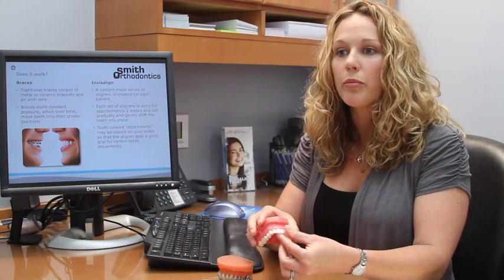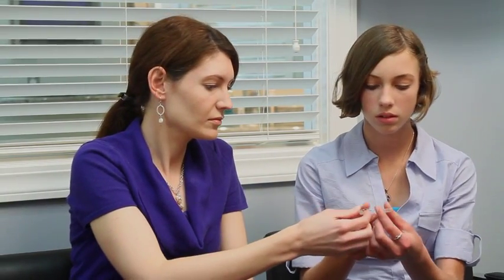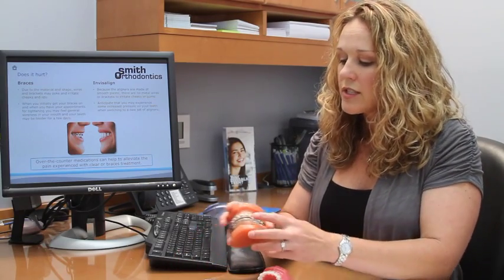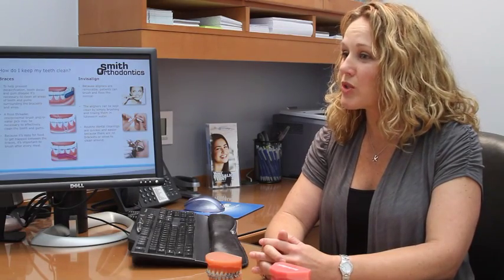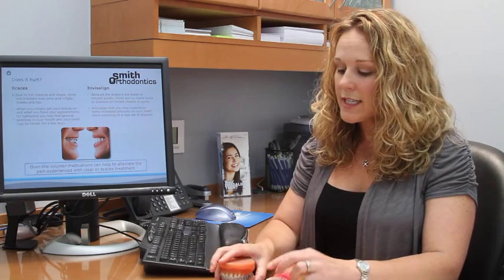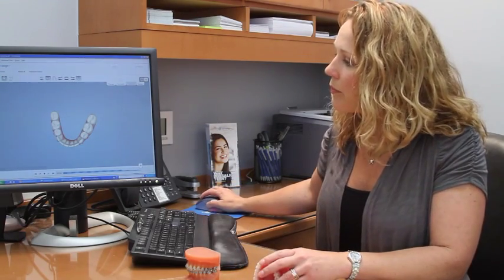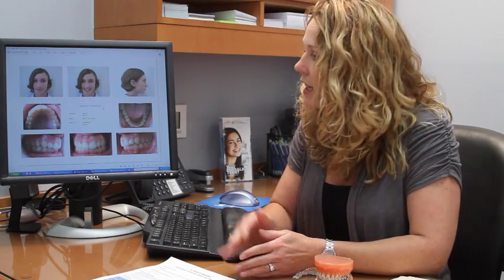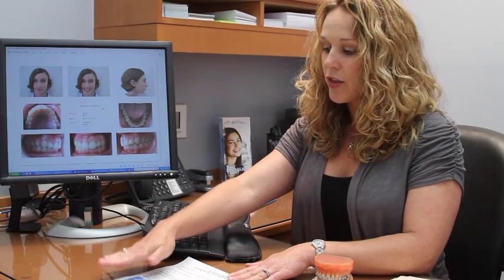Invisalign - The TC Consultation